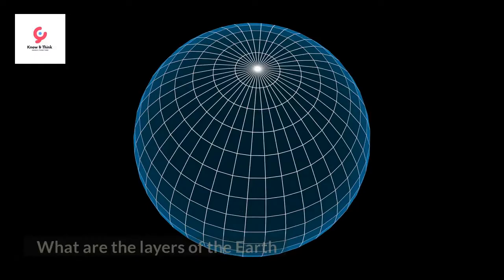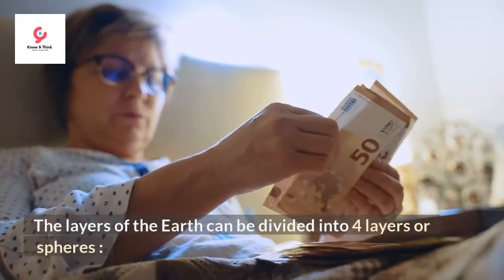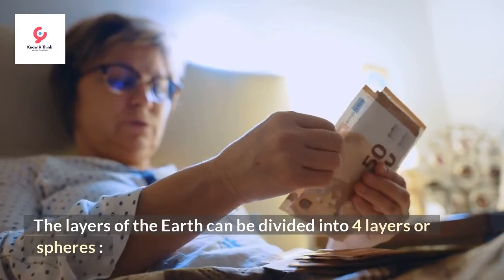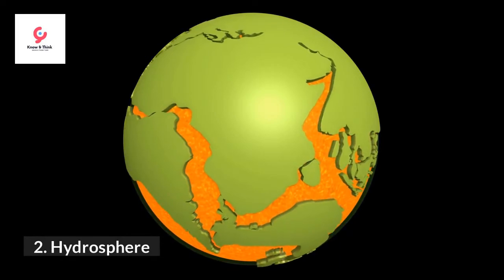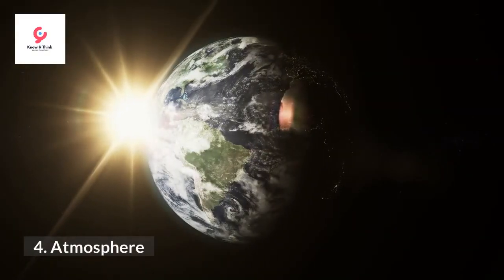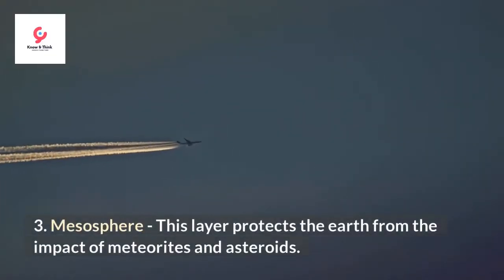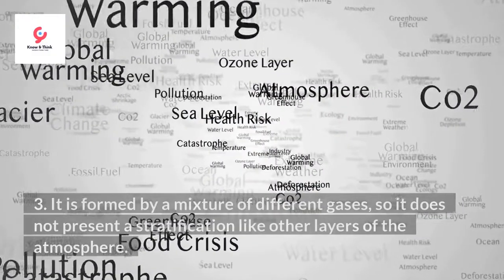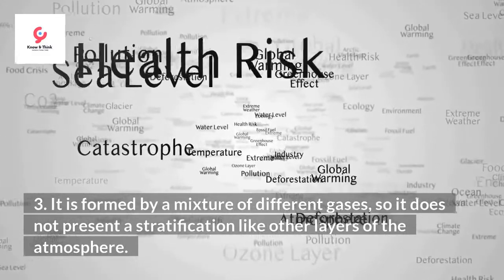Layers of the Earth and their characteristics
planet Earth is too big to be studied in its entire structure and composition, so in order to study the structure of our planet, its composition, and characteristics, the simplest thing is to divide it into large layers or spheres. In turn, these huge spheres are subdivided into other layers. In this video, we are going to see what the layers of the Earth are and their characteristics.
Do not forget to press the like 👍 button and share our video if you like video ❤ We are happy to know your opinions in the comments section
Navigate in the video:
⏩ 0.  What are the layers of the Earth
⏩ 1. Characteristics of the atmosphere, one of the layers of the Earth
⏩ 2. Characteristics of the biosphere
⏩ 3. Characteristics of the hydrosphere
⏩ 4. Geosphere, another layer of the Earth